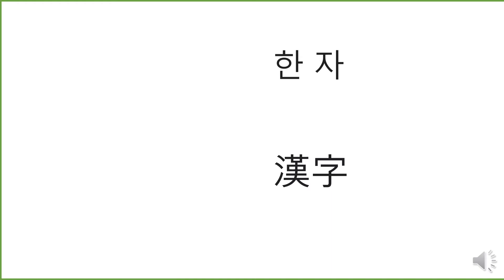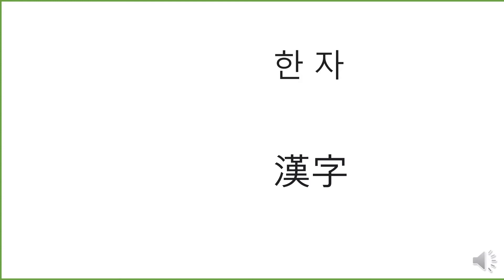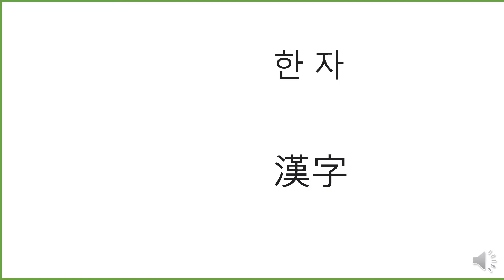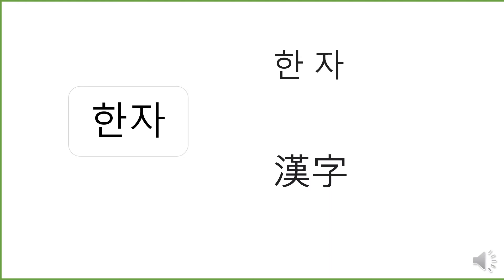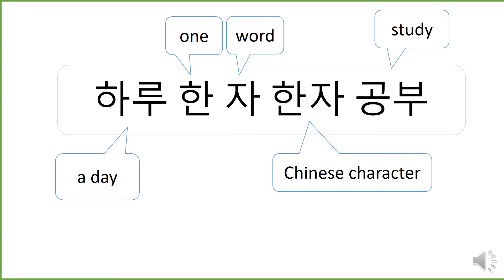[Learning Korean Language]한자 Tongue Twister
한 자 한자